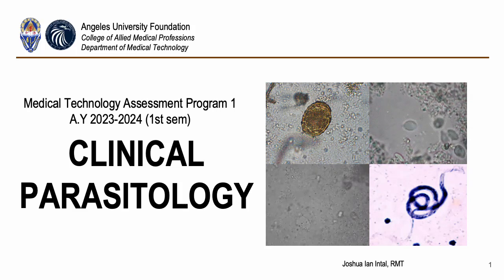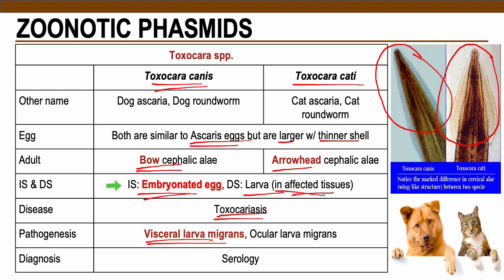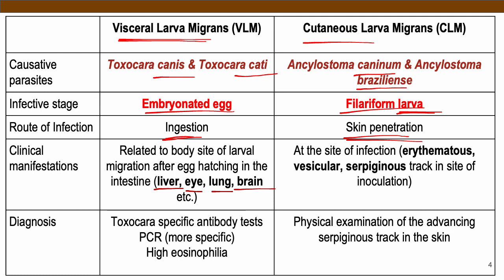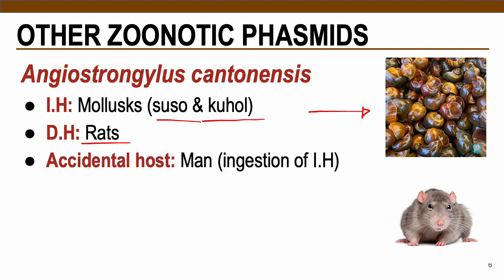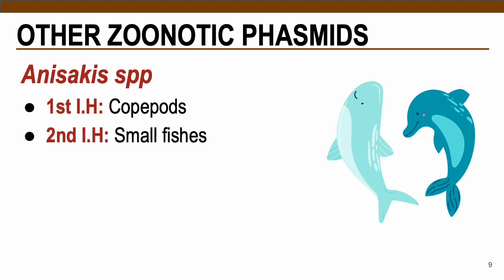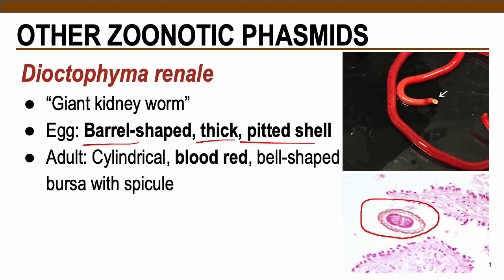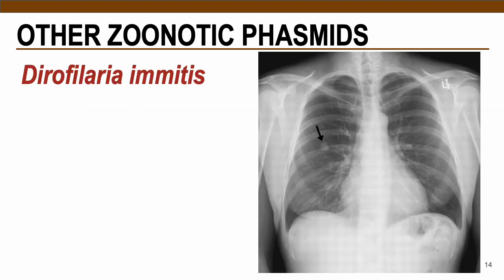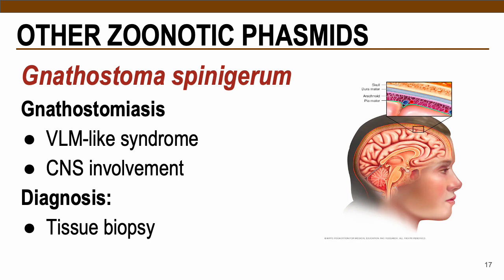Zoonotic Nematodes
Zoonotic nematodes are roundworms that usually causes severe infections to animals. Humans serve as accidental hosts for these parasites.